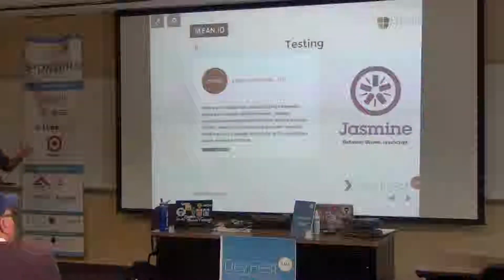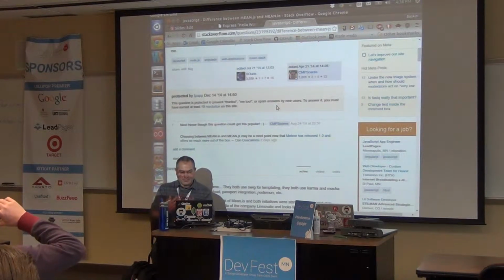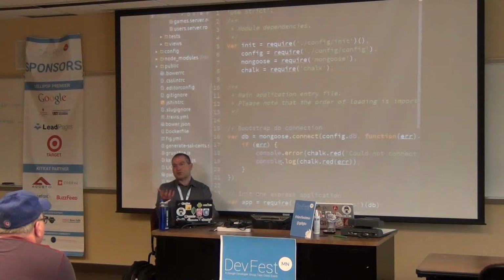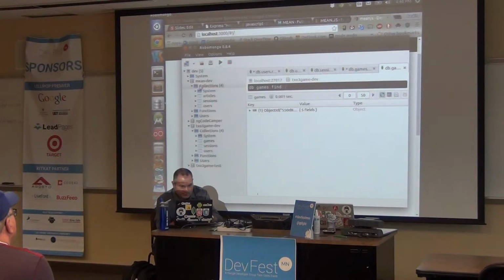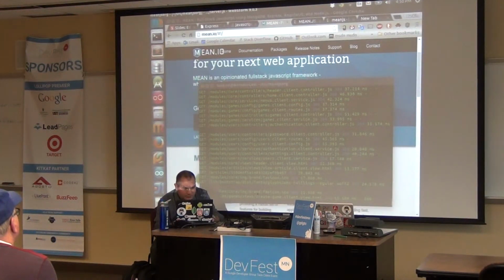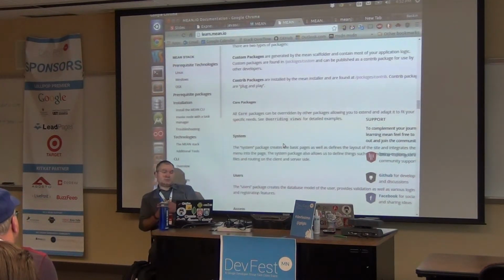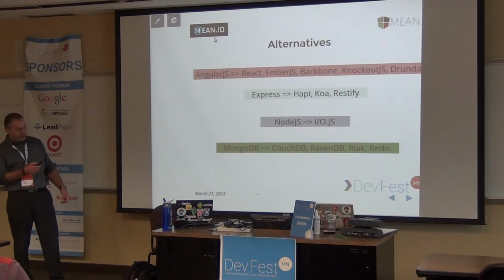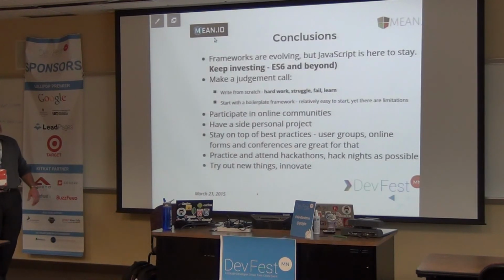Baskin Tapkan - Drag & Drop Game Design Using MEAN Stack Part2 | 4PM DevFestMn 2015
In this talk, Baskin will go over briefly what the MEAN stack is and the advantages of using it. Then he will show case the application (will be publicly available on Github) which will have elements of drag & drop.

As a game example, consider using a simple "Tic Tac Toe" implementation where a JavaScript engine does the computation for the game (winner/loser). The game's session state will be saved in the MongoDB using NodeJS and Express frameworks.

4PM - Classroom B
Drag & Drop Game Design Using MEAN Stack
Baskin Tapkan

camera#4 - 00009